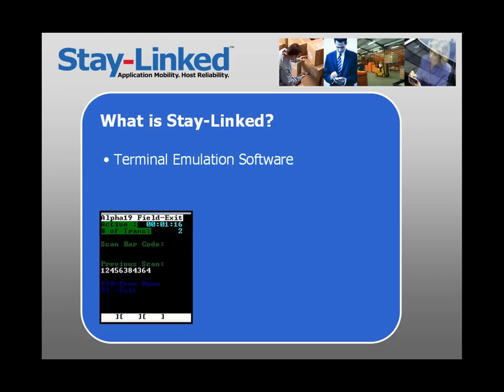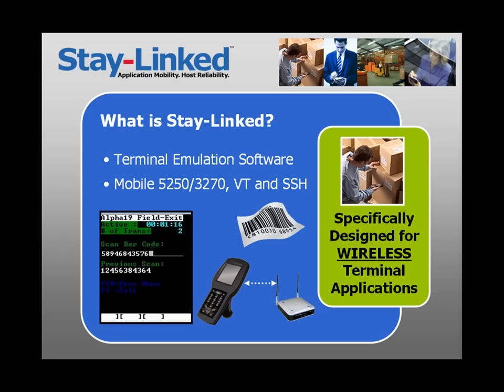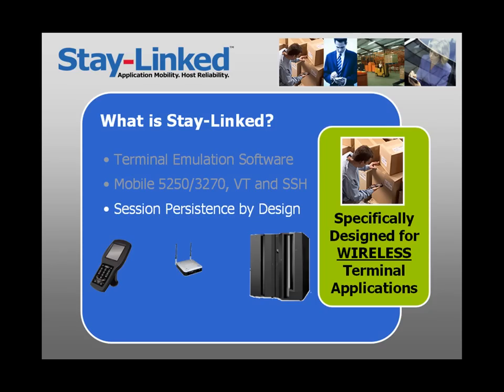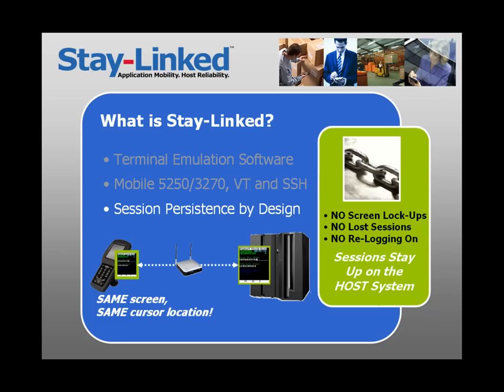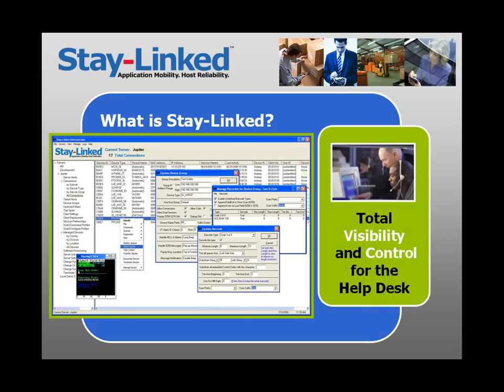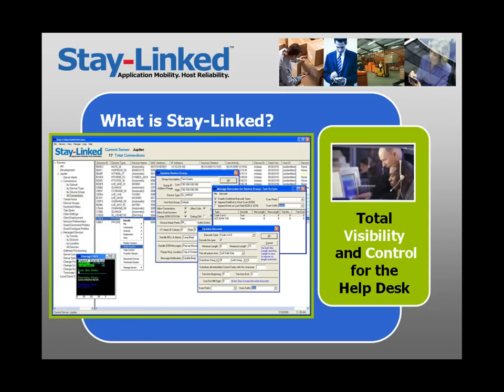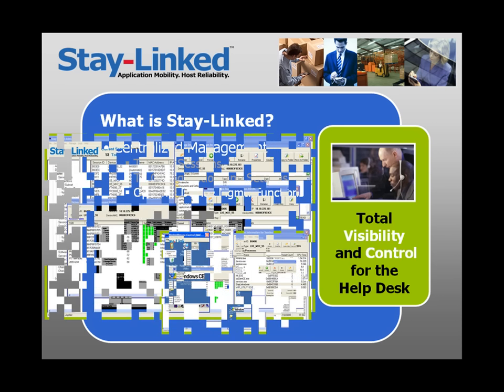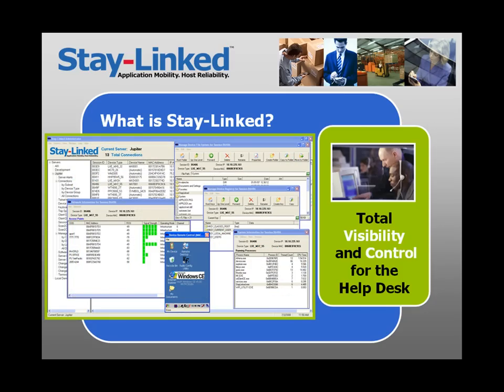Stay-Linked VideoByte: What is Stay Linked?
A concise, but complete explanation of Stay-Linked Wireless Terminal Emulation and Mobile Device Management, and how Stay-Linked maximizes wireless terminal user productivity.